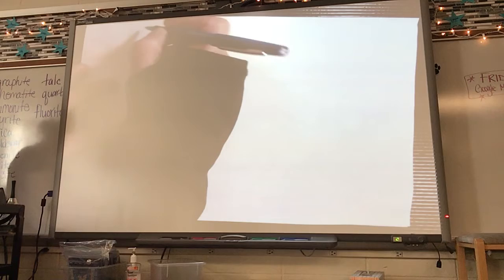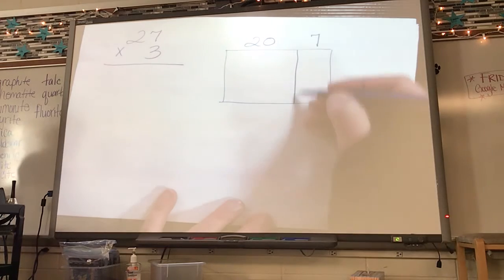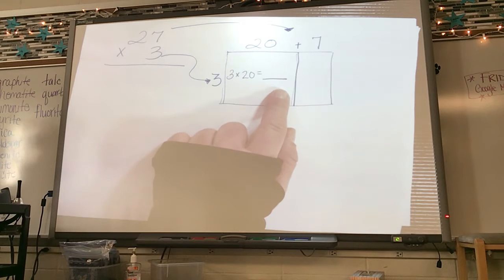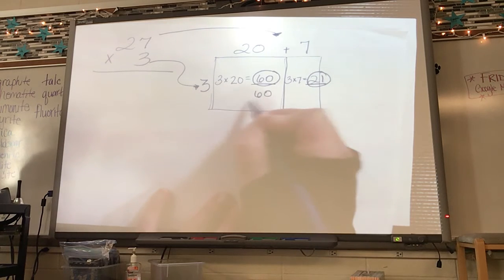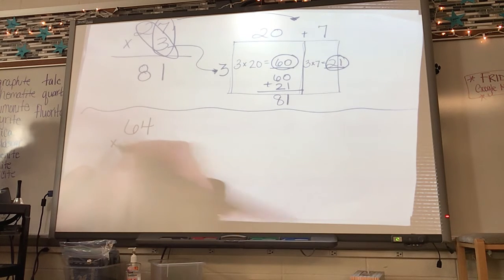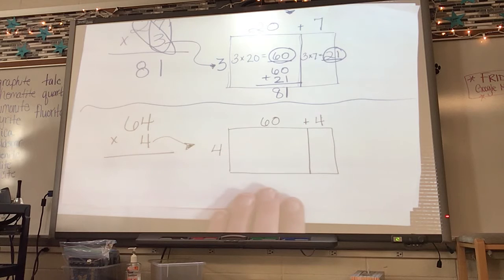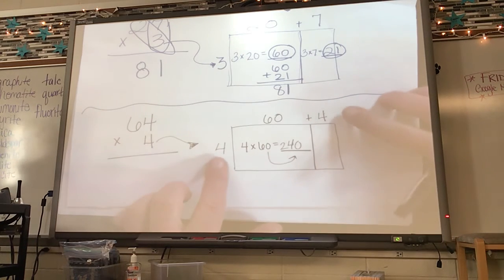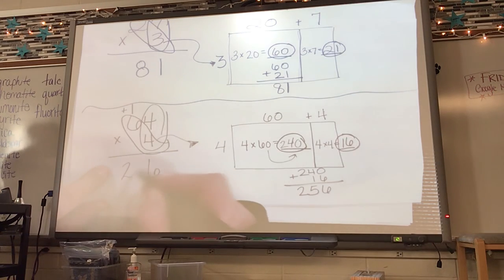Area Rectangle Video